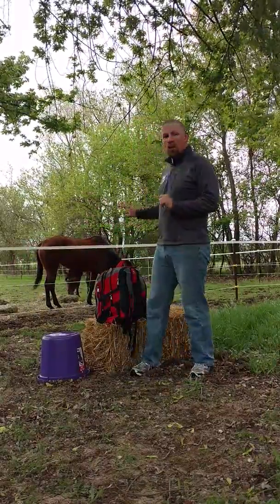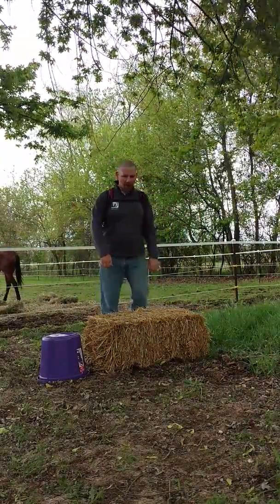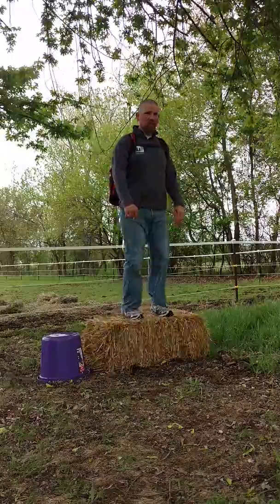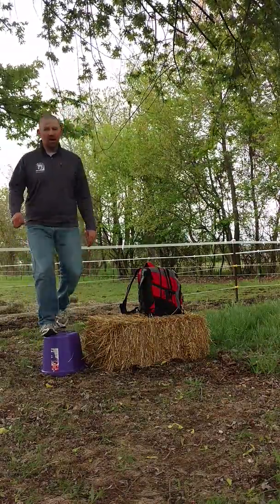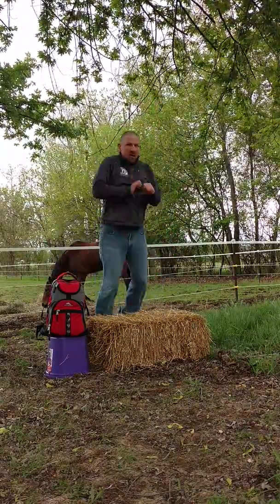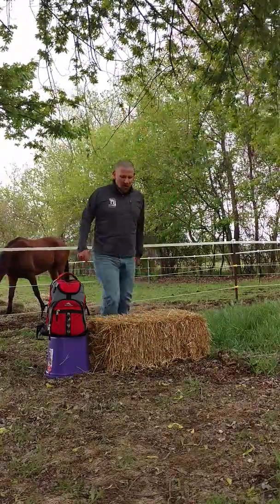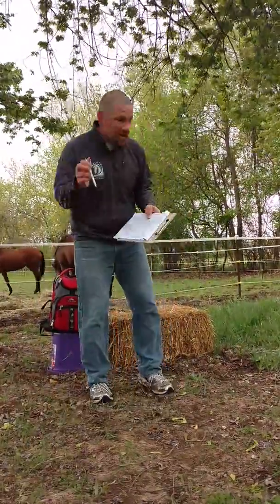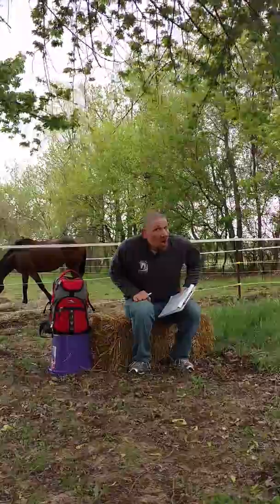Fit2Ride Challenge Exercise #1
Exercise #1 for the May Fit2Ride Challenge: Step ups and/or jump ups. Eventually we will be doing these with our horses to practice their patience at the mounting block, but for now we'll do the exercise on our own.

You will need:
- Something to step up onto (e.g. straw/hay bale, mounting block, bucket, cinder block)
- Weighted backpack (optional)
- Pen and journal/notebook/calendar

Remember, this isn't about tiring yourself out or working out until exhaustion; it's about raising your heart rate and keeping it realistic so that you don't get burned out but rather stay motivated to do something small everyday.